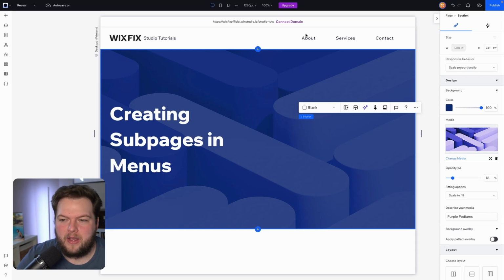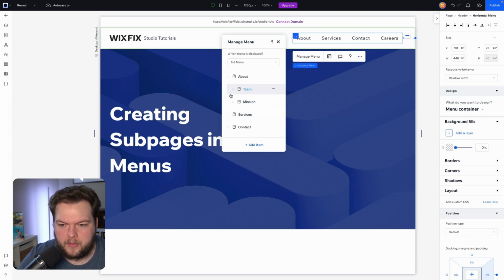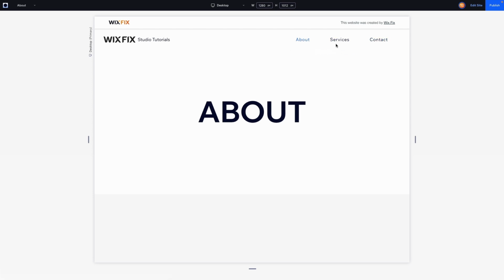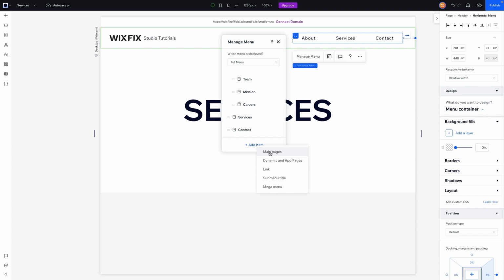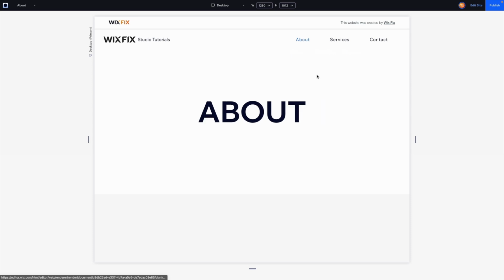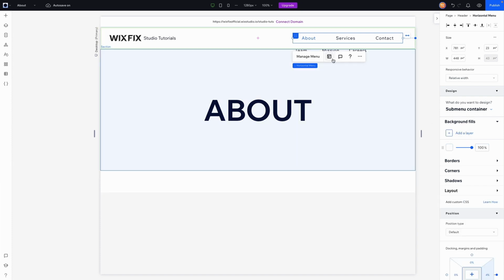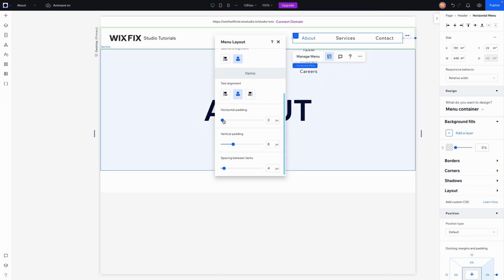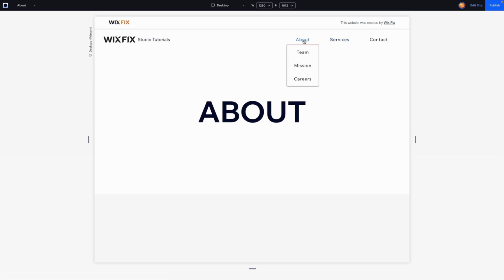Subpages in Wix Studio | Wix Fix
In this video, I show you 2 methods for creating subpage menu items in Wix Studio.